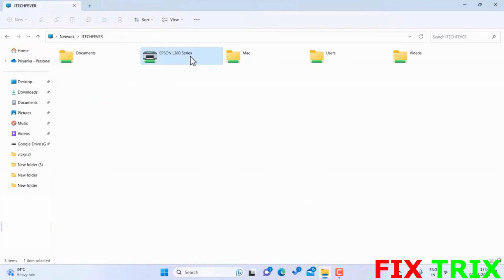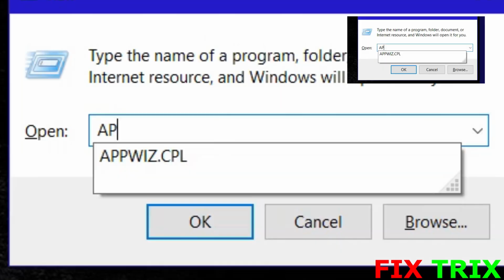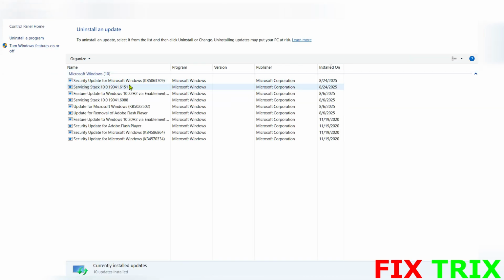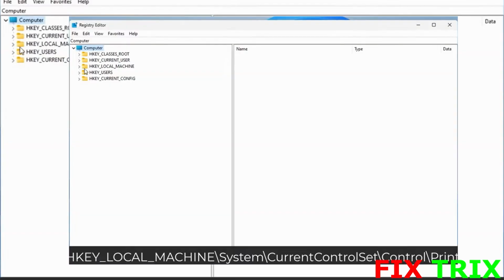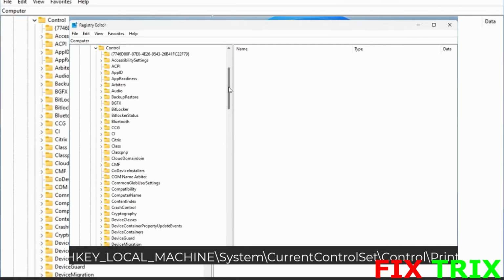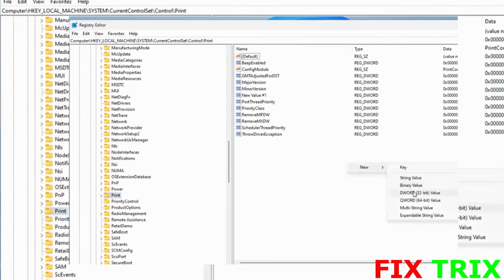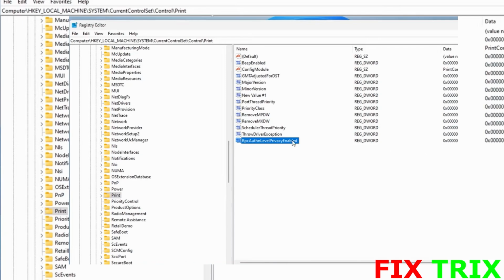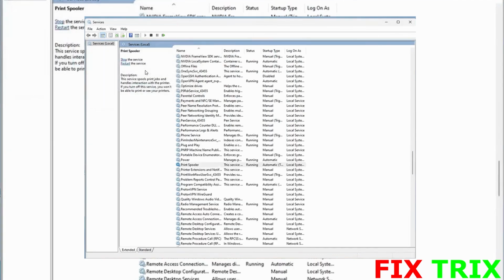🔥🔥❌🖨️ Fix Error 0x0000011B – Windows Cannot Connect to Printer ✅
🔥 Facing Error 0x0000011B – Windows Cannot Connect to Printer? Don’t worry! In this video, I will show you step-by-step methods to fix this printer error in Windows 10 and Windows 11.

This error mostly happens after a Windows update, but you can solve it easily using:
✅ Uninstalling problematic Windows updates
✅ Registry Editor fix (RpcAuthnLevelPrivacyEnabled)
✅ Printer Troubleshooter

Follow this tutorial carefully and your printer will start working again without error.